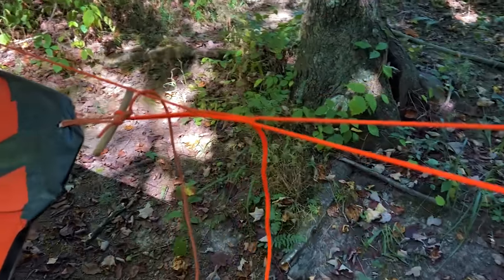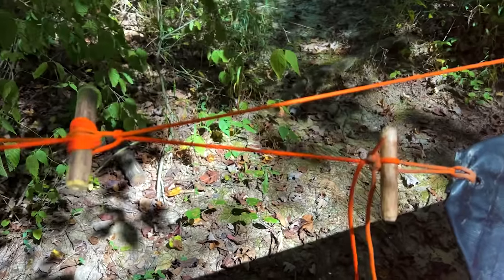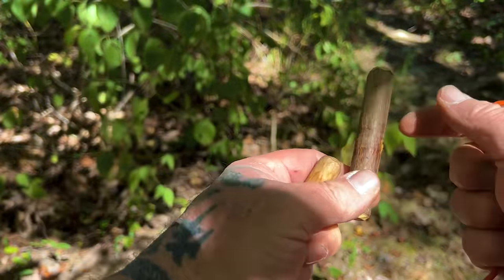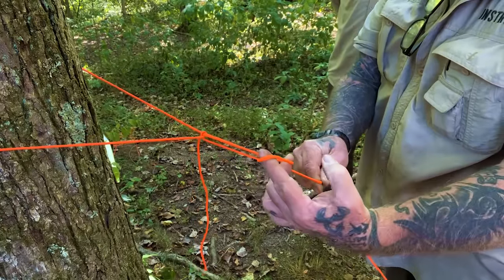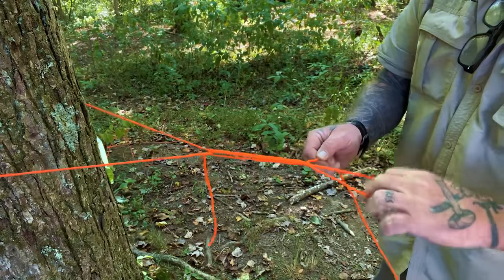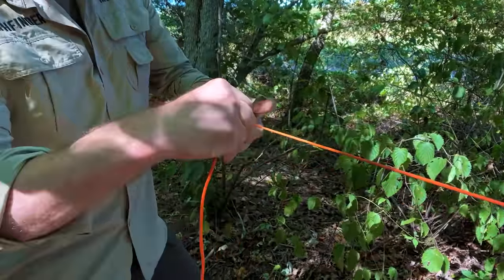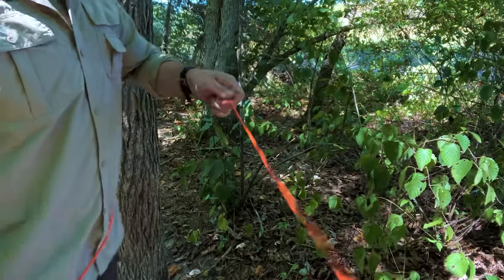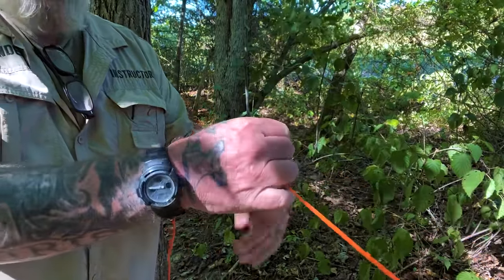New No Knot Ridgeline for Emergency use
A New Ridgeline system with simple Bends and Hitches that can be used if a RDRL is not available from a single line.

Selfrelianceoutfitters.com